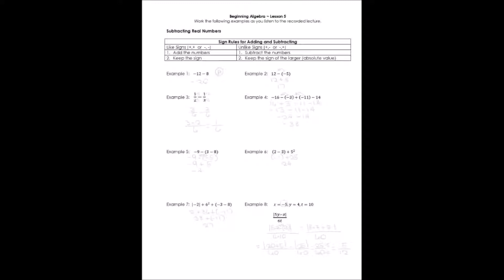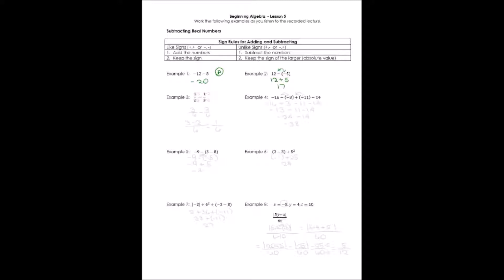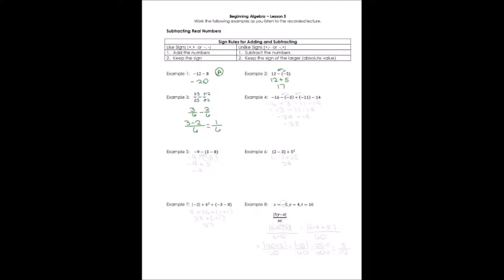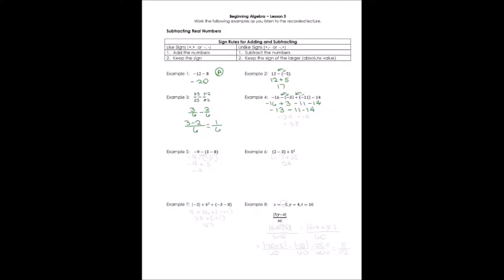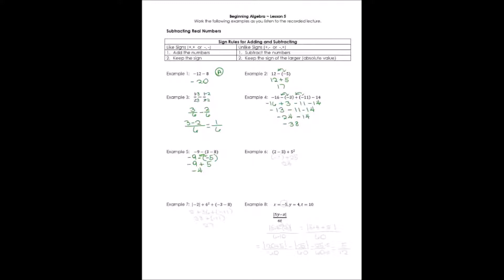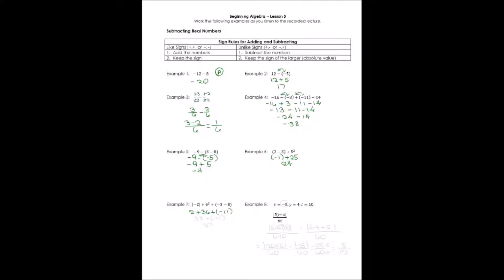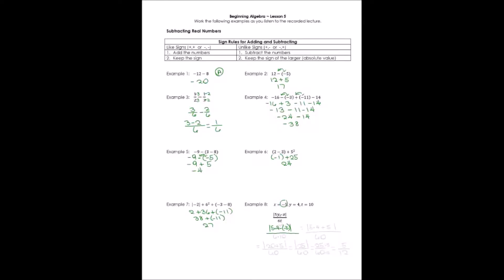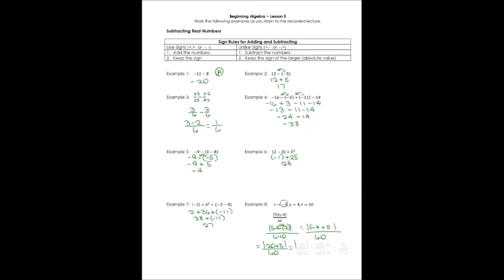30 Subtracting Signed Numbers and PEMDAS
In this video, Dr. Milner reviews rules for subtracting signed numbers while solving expressions with PEMDAS.